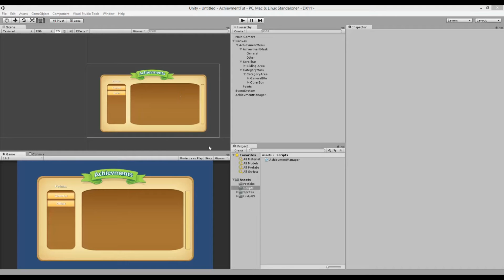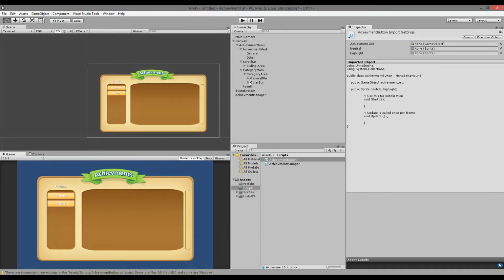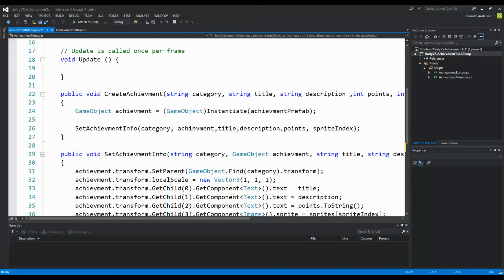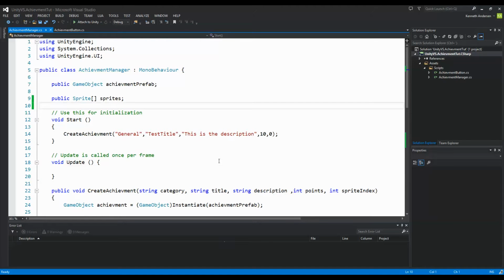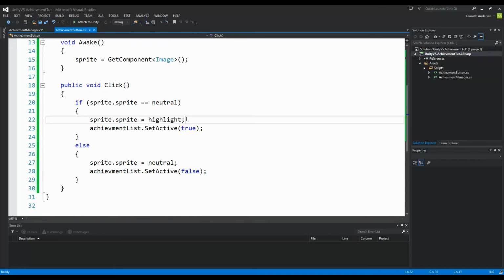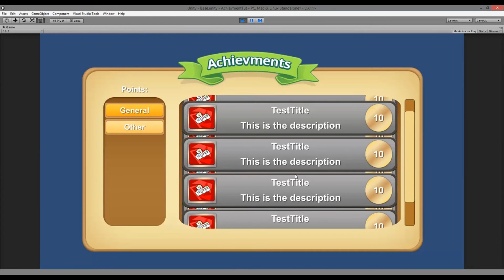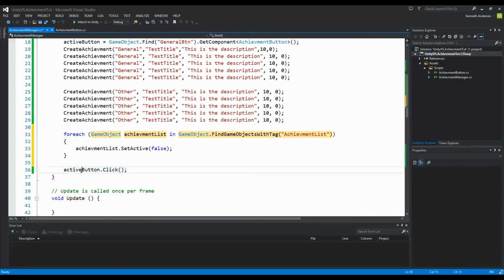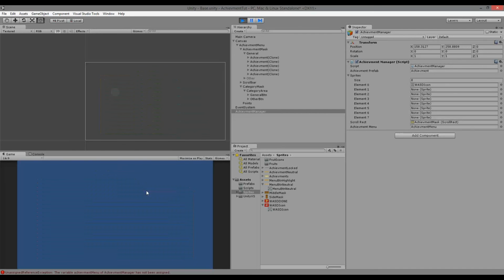4. UNITY: Creating an achievement system - Achievment categories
This tutorial series will teach you how to create an achievement system in UNITY.

This part demonstrates how to use the achievment system.